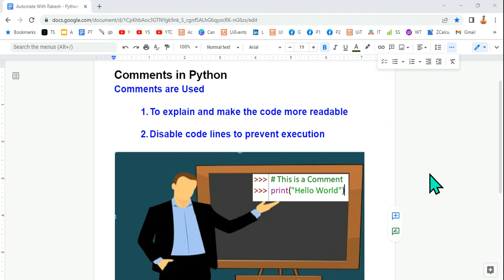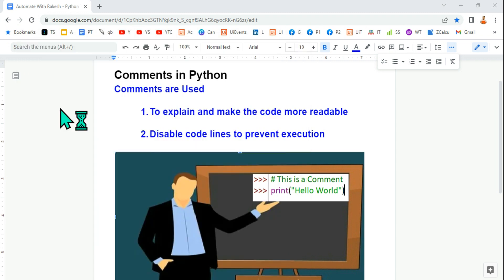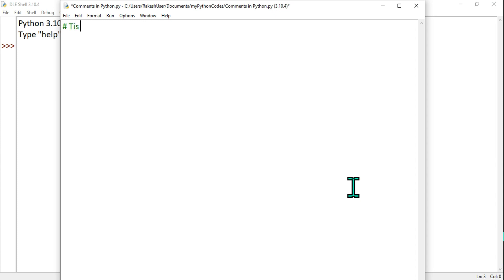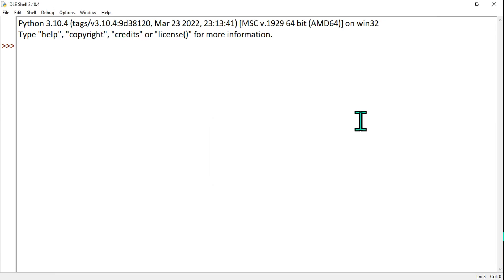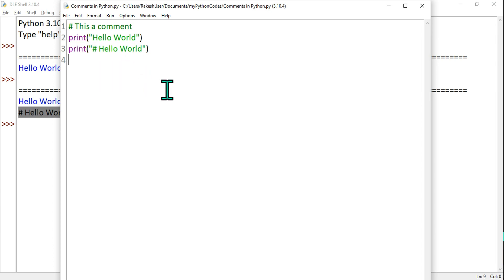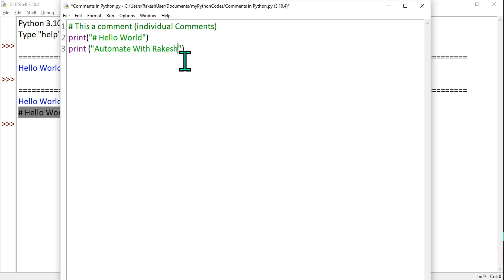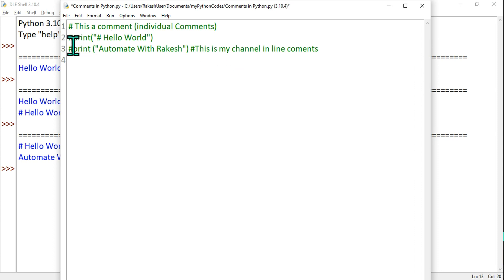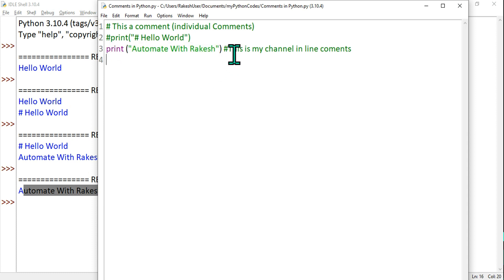#6 Python Tutorial for Beginners | Python Comments | How Do You Write Comments in Python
Learn how to use Python to write comments. Comments are vital because they help to explain the code and make it more readable. In Python, comments can also be used to disable a line of code. All of this is covered in this video.

This video will assist you if you have any of the following questions: